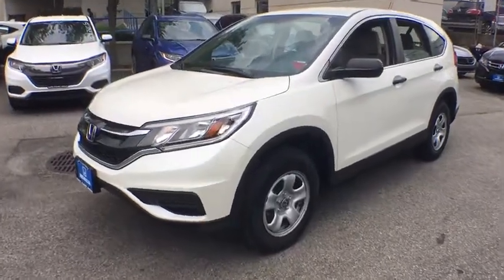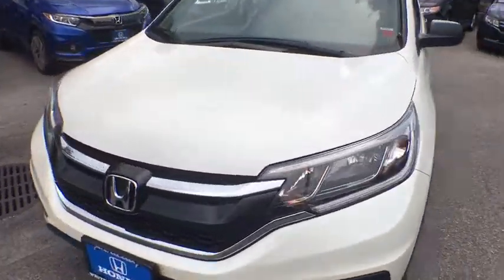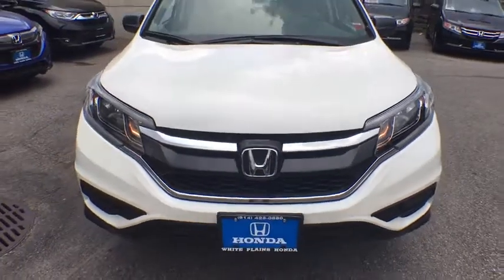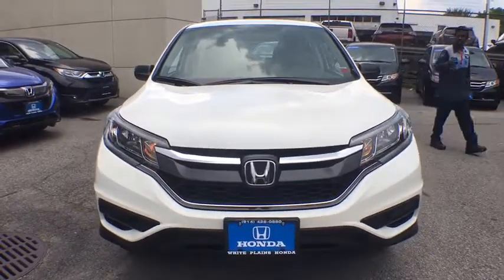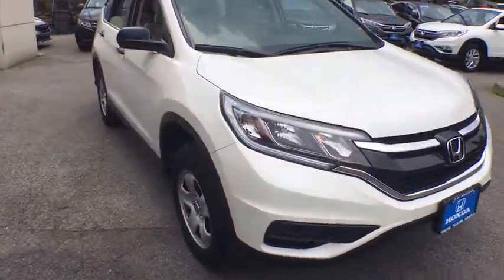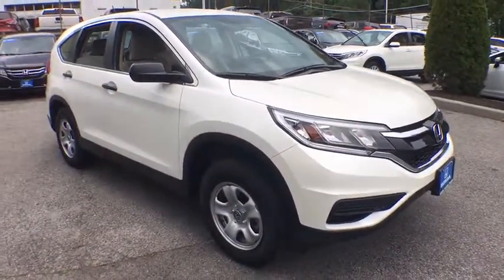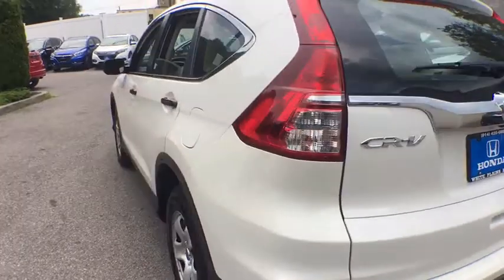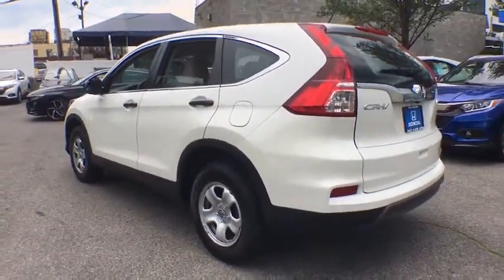2016 Honda CR-V White Plains, New Rochelle, Westchester, Scarsdale, Greenwich, NY U29625T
White Diamond Pearl Used 2016 Honda CR-V available in White Plains, New York at White Plains Honda. Servicing the New Rochelle, Westchester, Scarsdale, and Greenwich, NY area.

CARFAX One-Owner. Clean CARFAX. White 2016 Honda CR-V LX AWD CVT 2.4L I4 DOHC 16V i-VTEC **HONDA CERTIFIED*, **BACKUP CAMERA**, **7YR 100K WARRANTY**, **BLUETOOTH**, **USB PORT**, 182 POINT INSPECTION, 1 Owner Carfax Certified!, AWD.brbr**No Games**No Gimmick** The price you see is the price you pay at White Plains Honda. No other dealership will treat you like family the way we do here, we've got an excellent customer satisfaction rating. Odometer is 10723 miles below market average! 25/31 City/Highway MPGbrbrAwards:br * 2016 IIHS Top Safety Pick+ (With Touring Model) * ALG Residual Value Awards * 2016 KBB.com Brand Image Awardsbr2016 Kelley Blue Book Brand Image Awards are based on the Brand Watch(tm) study from Kelley Blue Book Market Intelligence. Award calculated among non-luxury shoppers.  Kelley Blue Book is a registered trademark of Kelley Blue Book Co., Inc.brCertified vehicles includes preowned 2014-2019 Hondas with less than 80k miles. DUE TO OUR HIGH INVENTORY TURNOVER, IT MAY BE POSSIBLE THAT A LISTED VEHICLE MAY BE SOLD. IF SO, WE WILL PRESENT YOU WITH SIMILAR VEHICLES AT A SIMILAR PRICE. To find the best value, we do the research before you do. We strive to provide you with the best value on every vehicle. Family operated since 1929, our success is due to being a highly customer centric dealership, attending to your every need.brbrReviews:br * Exceptional fuel economy compared to other crossovers; plenty of adult-sized room in both seating rows; more cargo capacity than most rivals; rear seatbacks fold flat at the tug of a lever; appealing roster of tech and safety features. Source: Edmunds